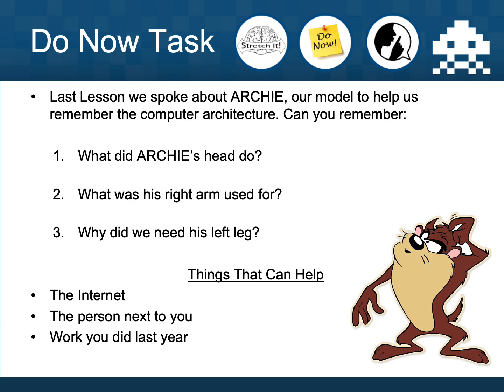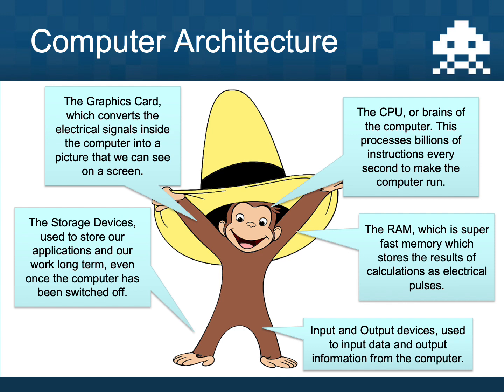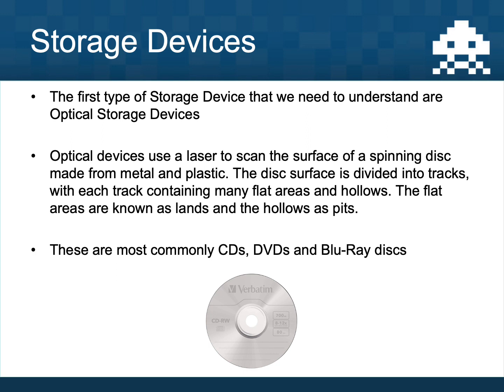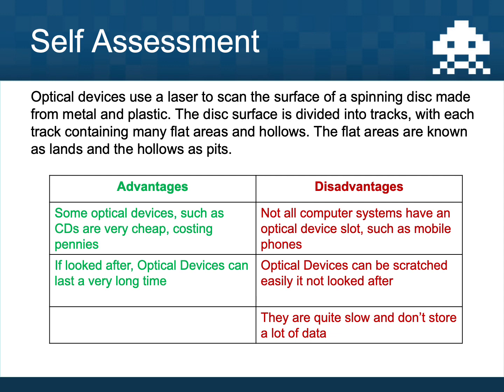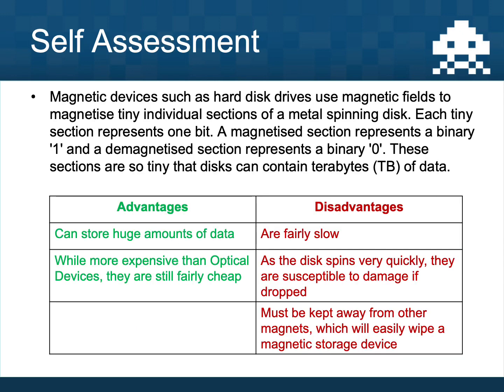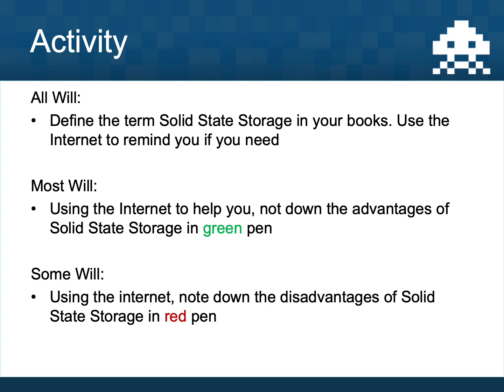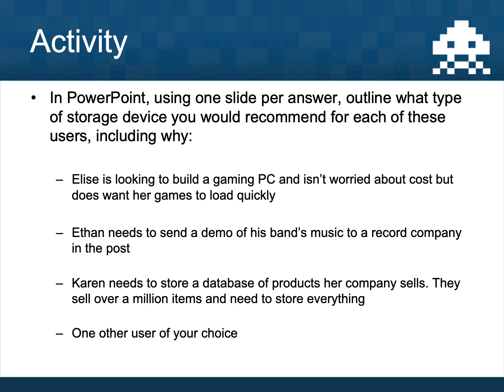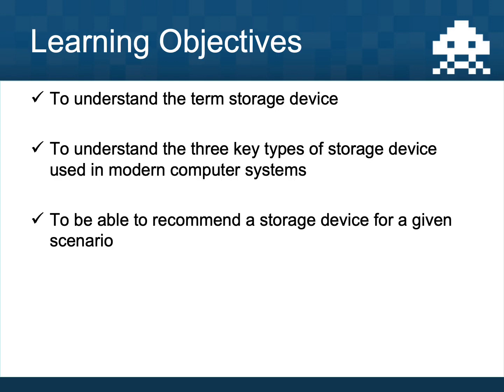Storage Devices - Lesson 3 - Unit 2: Computer Systems - Year 7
Lesson: Lesson Three - Storage Devices
Topic: Unit 2 - Computer Systems
Qualification: Year 7 Computing